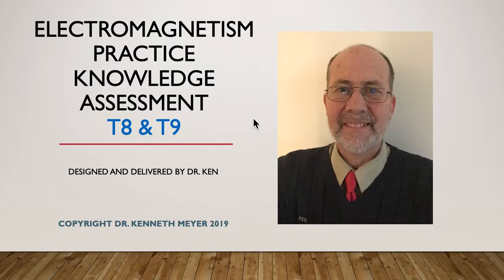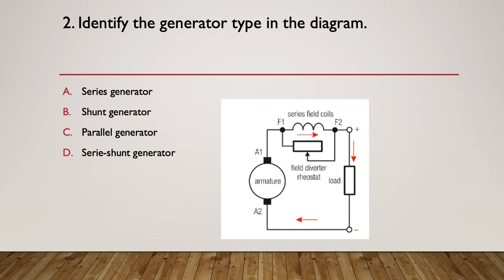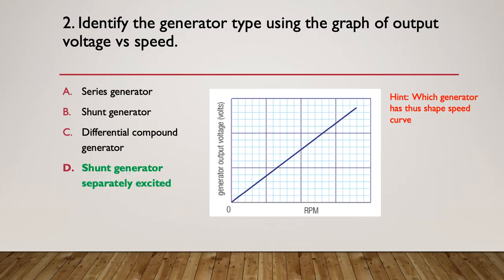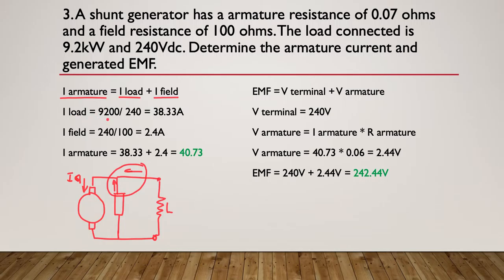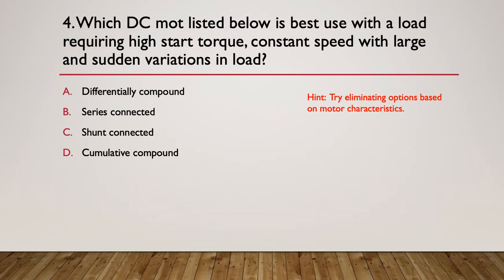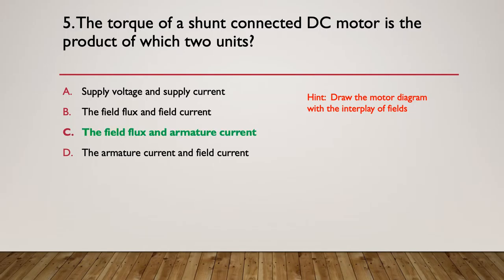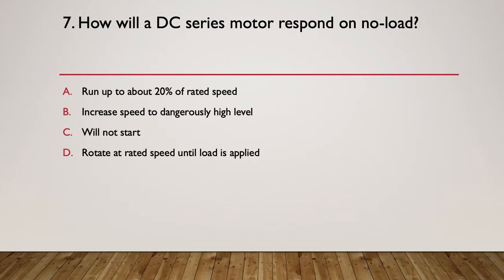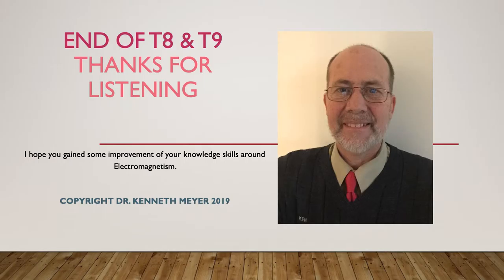EM Practice Assessment T8 T9 Complete Ken Meyer